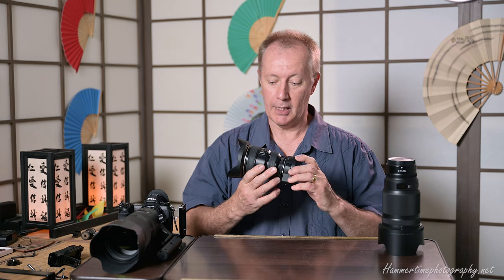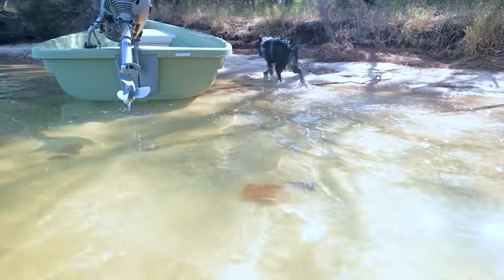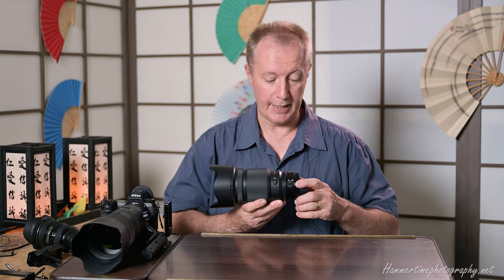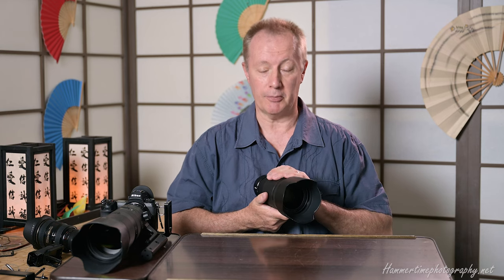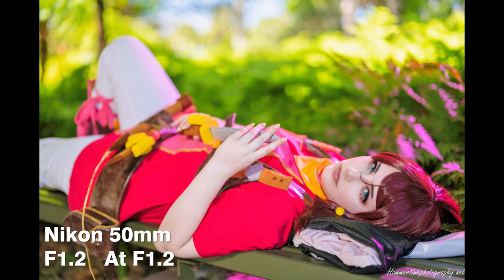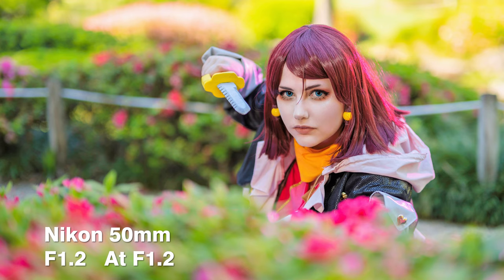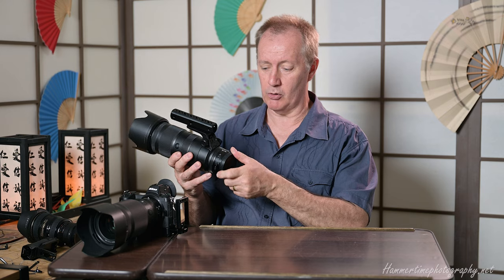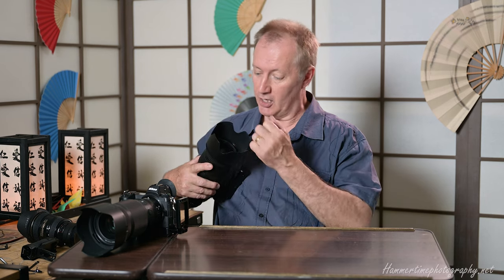Nikon 50mm F1.2S and 70-200mm F2.8S review and accessories tips.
I will be reviewing and showing sample images of the 50mm F 1.2s Nikon prime.
Accessories and handling equipment for the 70-200mm F2.8S zoom as well as for the 50mm F1.2S prime will be discussed and shown at length. Tips for comfortable handling and use of these heavier lenses will be shown and explained. Invaluable tools and tricks for day long shoots will be revealed and fresh ideas that are cheap and practical will be reveled. Small rig accessories are utilized unashamedly as there really cool and practical.